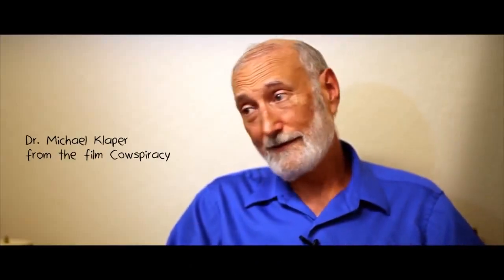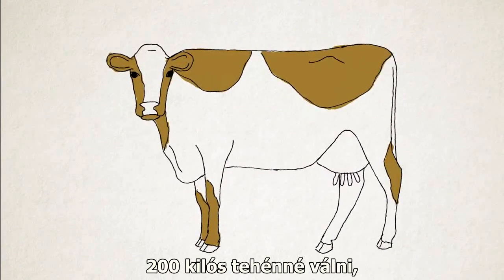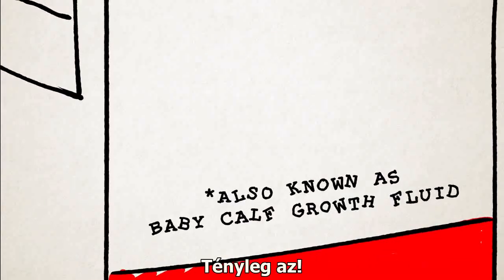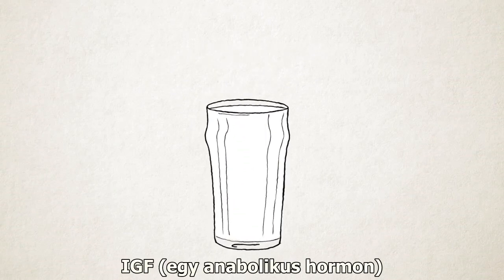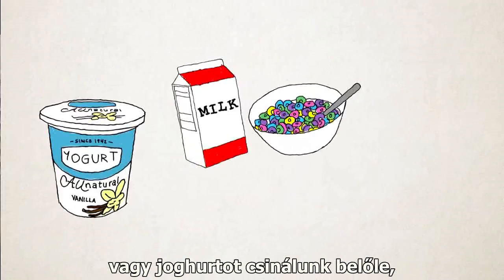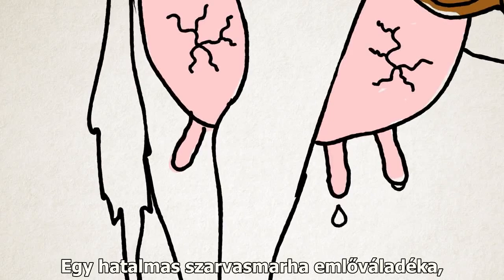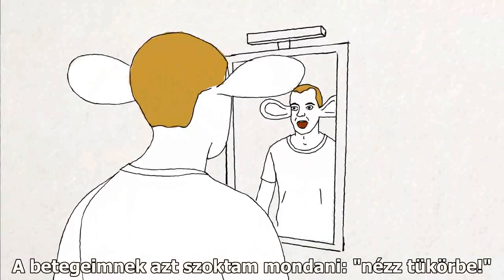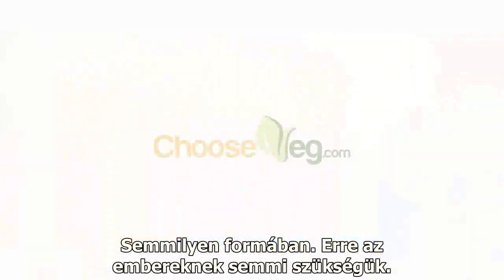The purpose of cow's milk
Miért is van valójában a tehéntej?